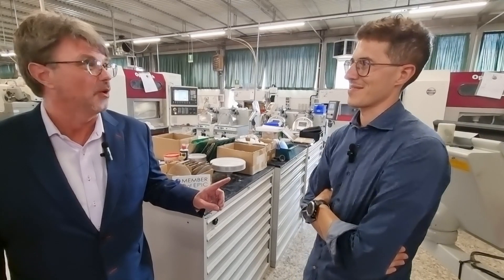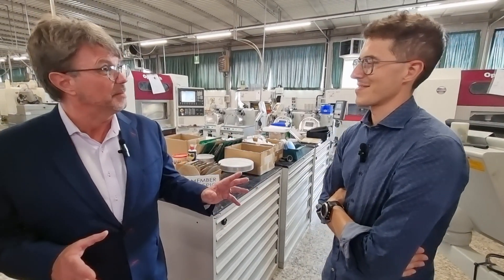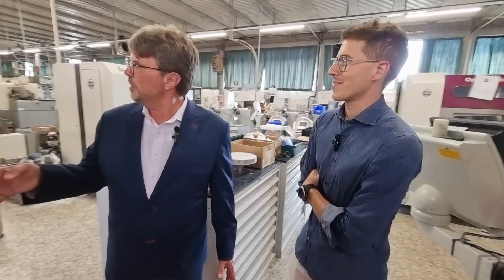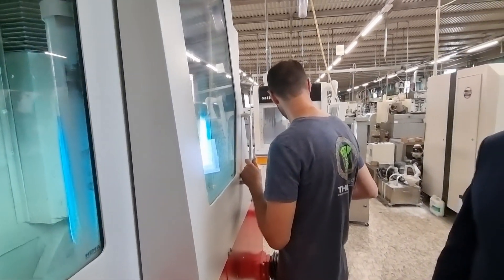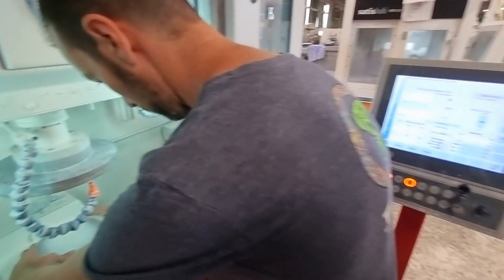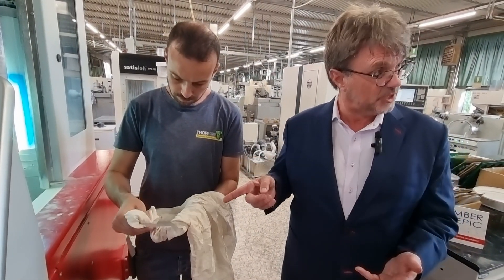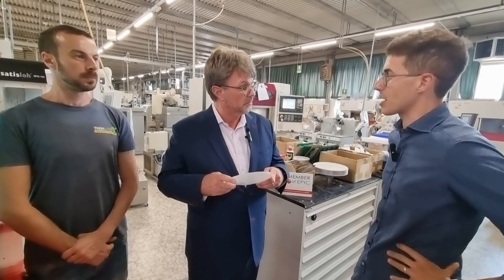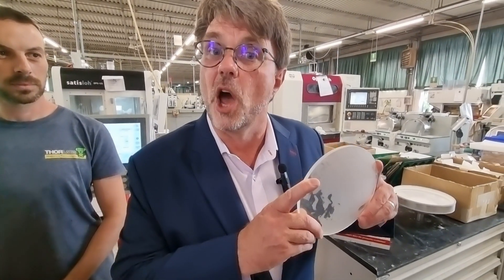EPIC Outreach Video Tecnottica July 2022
Tecnottica, a member of EPIC (European Photonics Industry Consortium), specializes in the production of single components and optical systems in glass or plastic materials for applications in the imaging and lighting field up to more specific sectors such as biomedical, automotive, energy and aerospace. They offer surface treatments and processing finishes such as anti-reflective, reflective and dichroic coating, and tempering (chemical and thermal), as well as the management of finished optical assemblies and systems. EPIC members drive the photonics revolution!